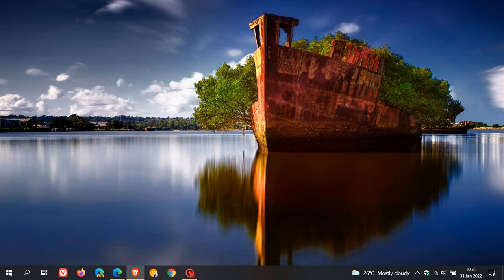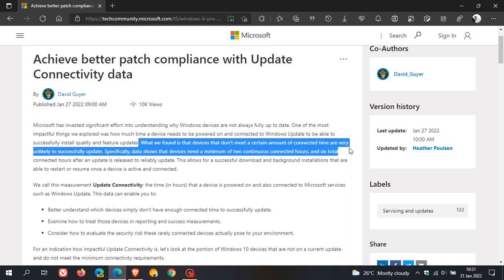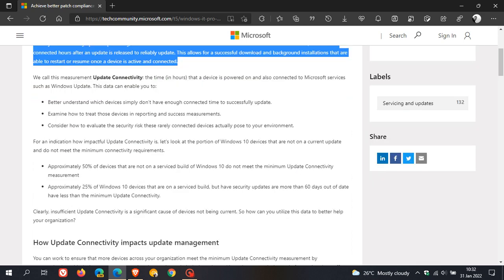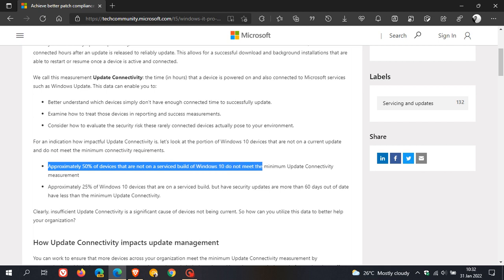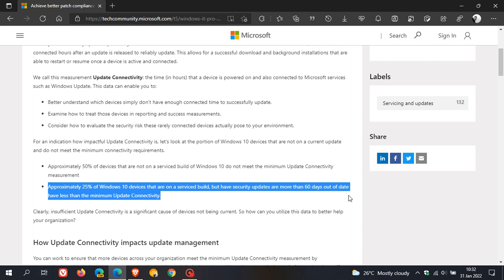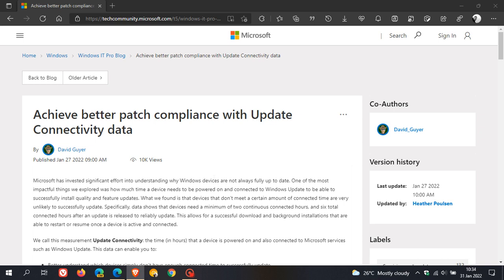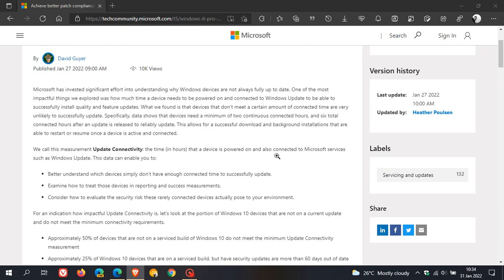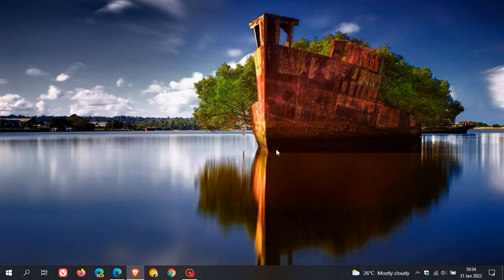Microsoft tell us why a large percentage of Windows PCs are not kept up to date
It might go without saying that a computer needs to be connected to the internet for a certain period of time in order to be updated successfully. This is not always the case